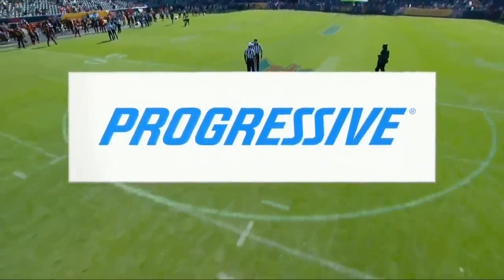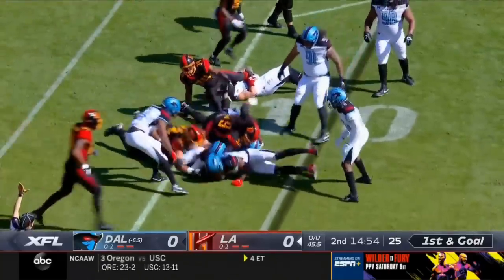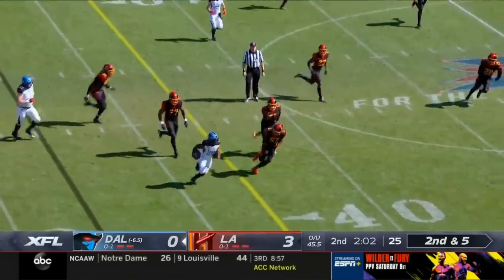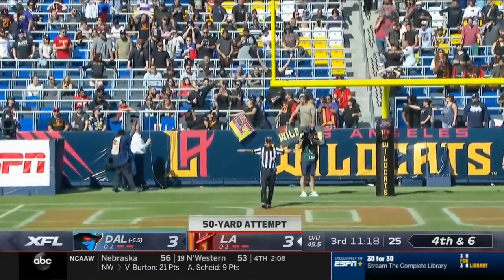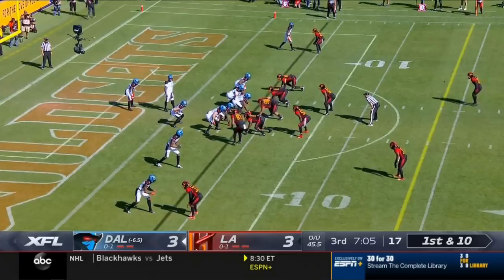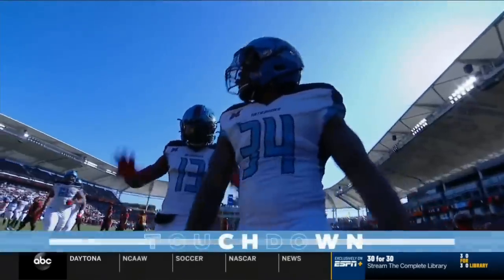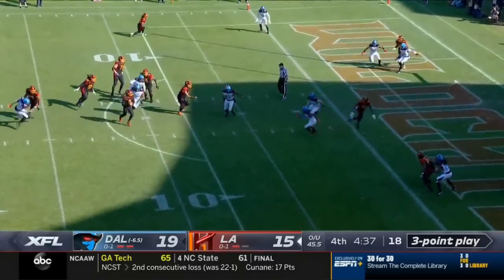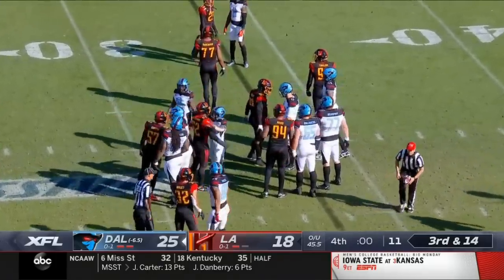Dallas Renegades vs. LA Wildcats Week 2 Highlights | XFL 2020